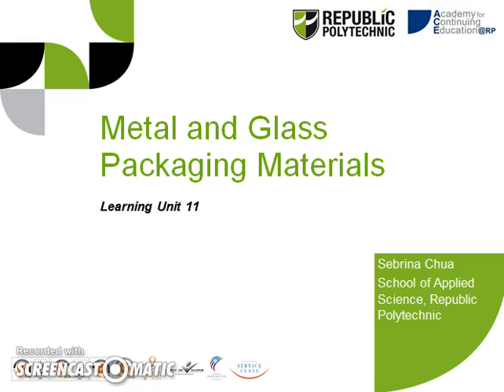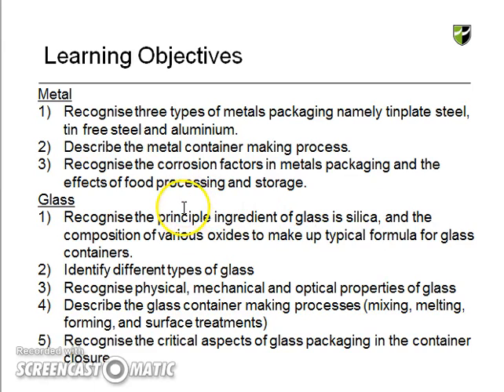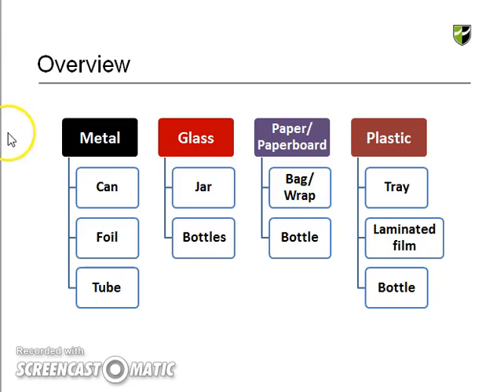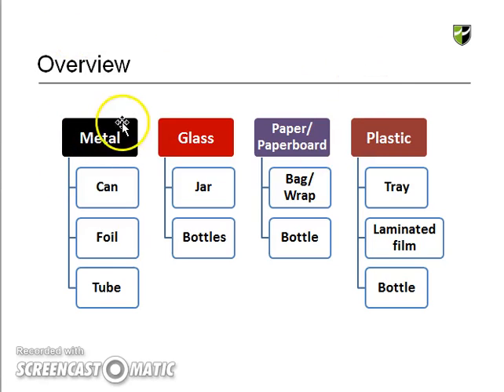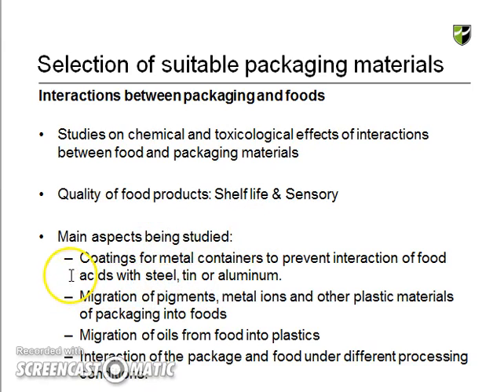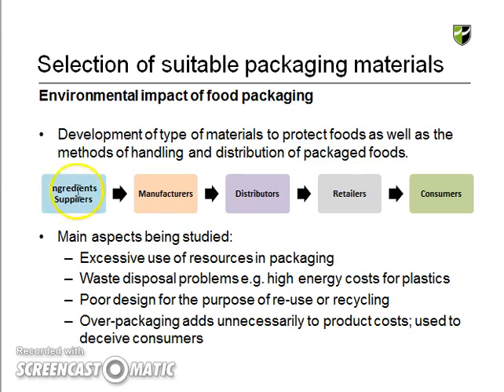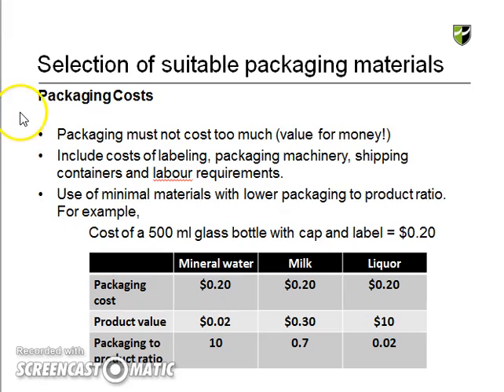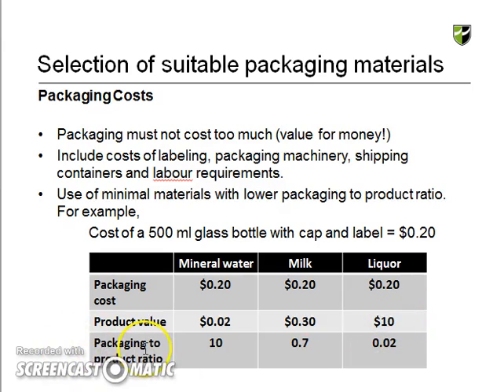LU11 Metal Part 1